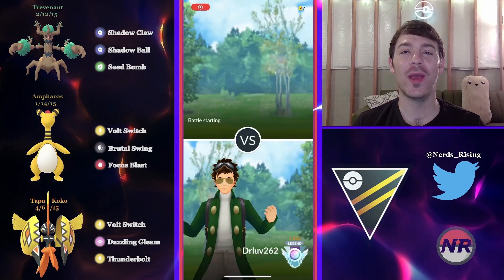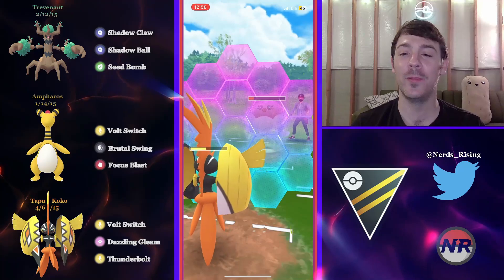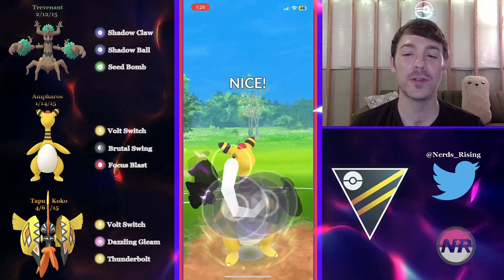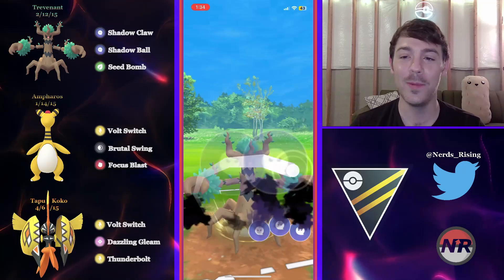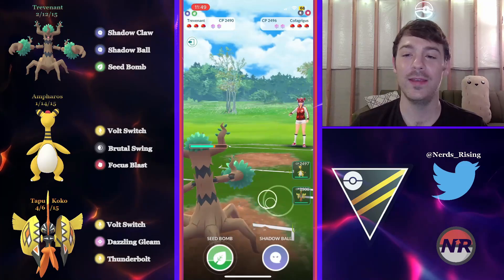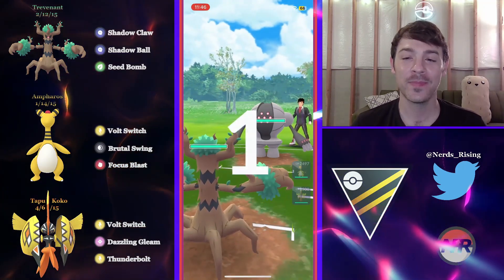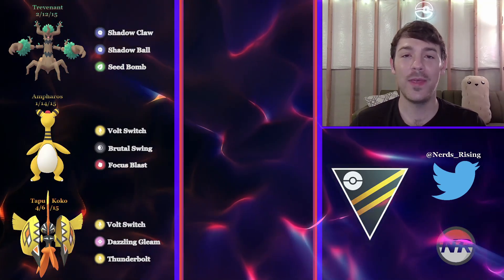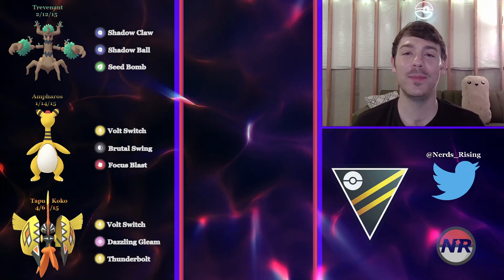*SPICY* Tapu Koko Corebreaks Legends!! | Ultra League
00:00 - Intro
01:20 - Battles start
21:51 - Outro, Subscribe so I can play more Pokémon!

Today, I am featuring some battles submitted to the channel by the one and only, DrLuv. He is a very talented multi-time Legend, multi-time leaderboard player who also likes to run some spice. Today is no exception as he has brought the very glassy Tapu Koko to the playing field. Tapu Koku has some nice moves and a good typing but can just not take any hits whatsoever. Please enjoy the video as DrLuv spices up the 2900s.

Also, make sure you check out my Spicy Shadow Typhlosion battles over on Callum's channel!

Submit your best battle for the "Top Wins of the Month"

Thank you to them and Facedown records for allowing me to use their music!

Credit to "Upklyak" for the background image in the thumbnail, designed by Freepik.com.

Thank you again Nathan/RealTrackStar for his huge help in designing the channel logos.

A special thank you to my wife for her continued support!